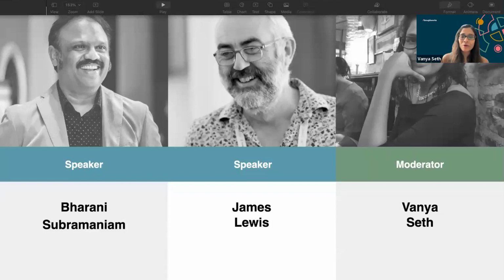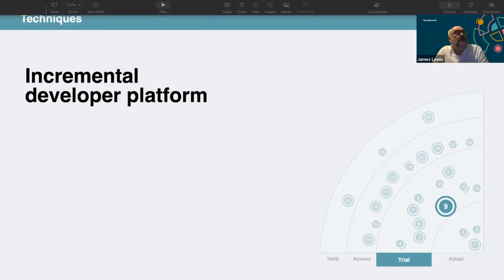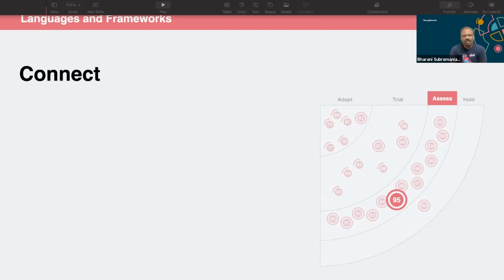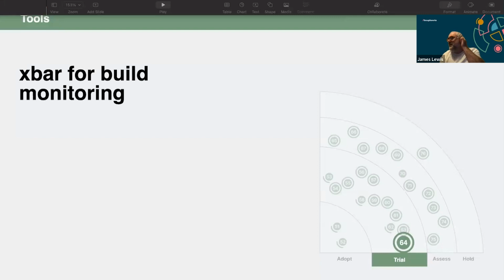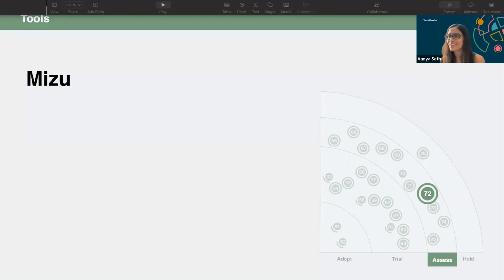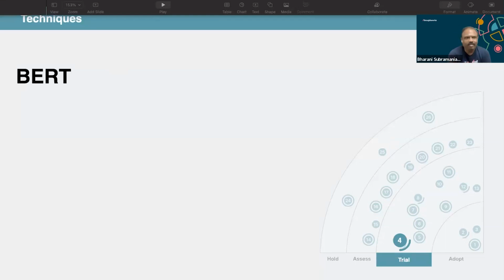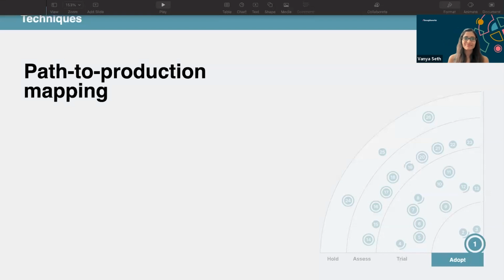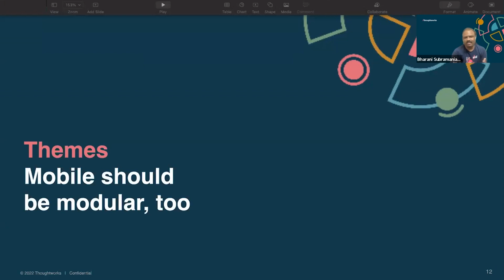Technology Radar volume 27 preview eastern webinar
Featuring Bharani Subramaniam, James Lewis and Vanya Seth where the panelist discuss some particularly interesting blips and key themes.